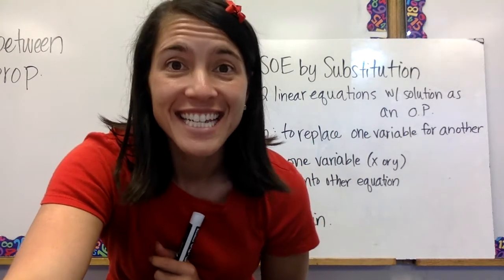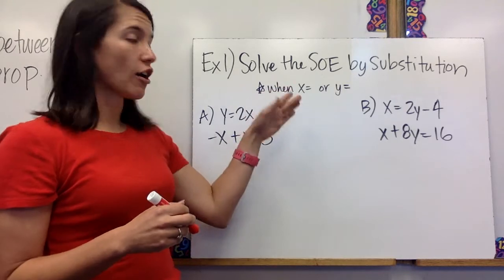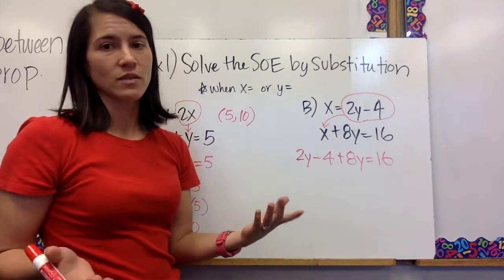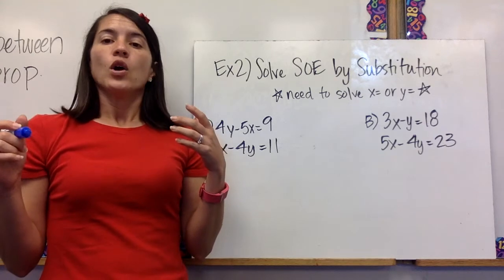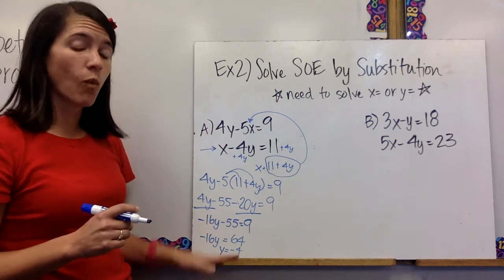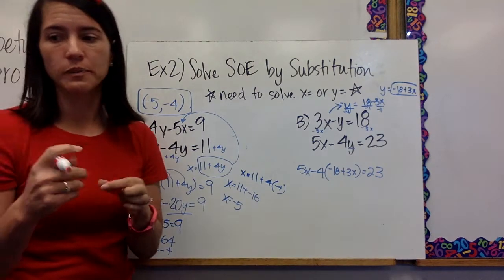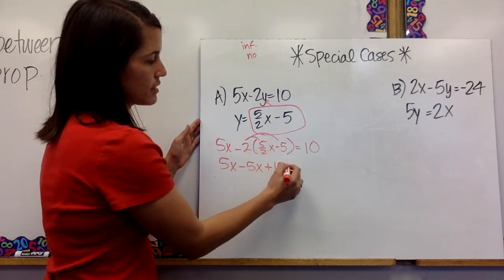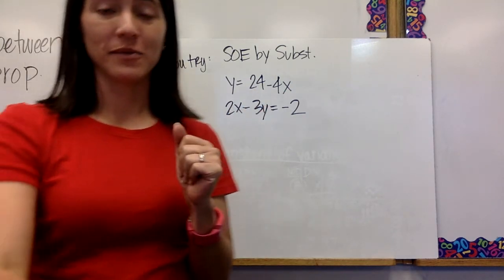SOE by Substitution